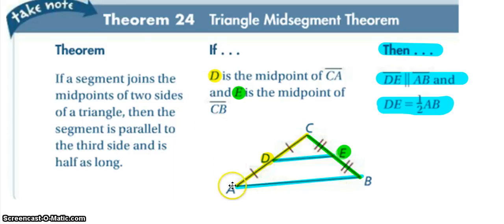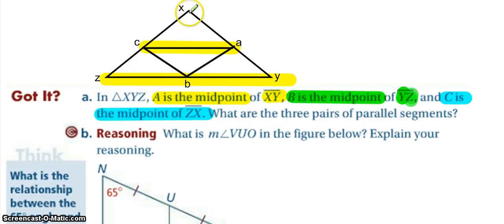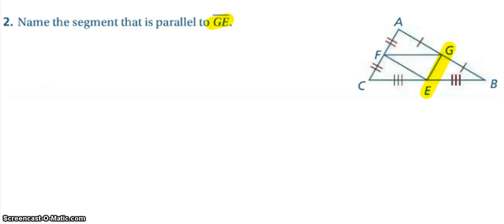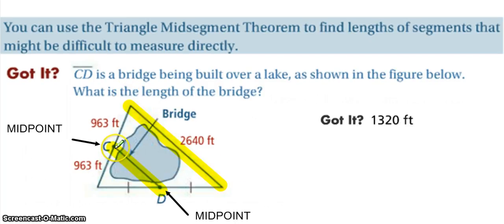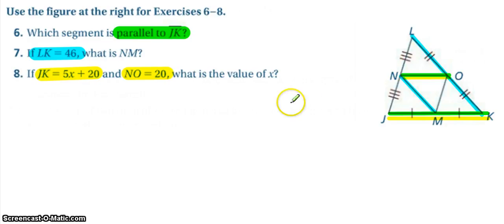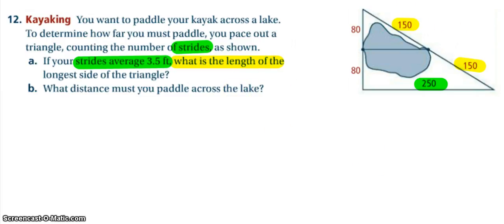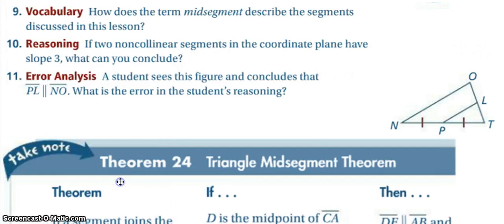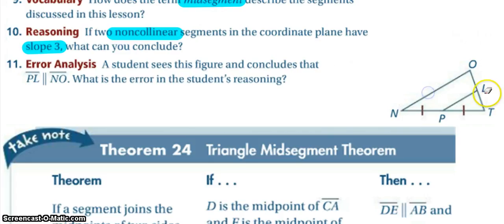13.1 Midsegments of Triangles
This lesson goes through the special relationships that occur when we utilize the midpoints of a triangles to form midsegments.